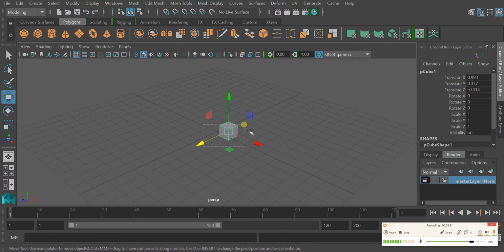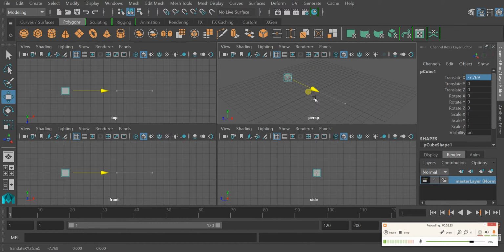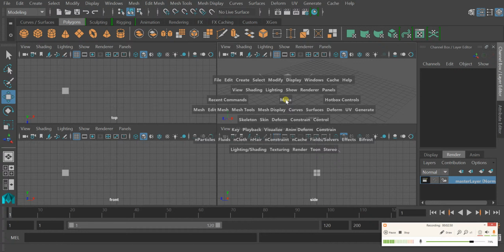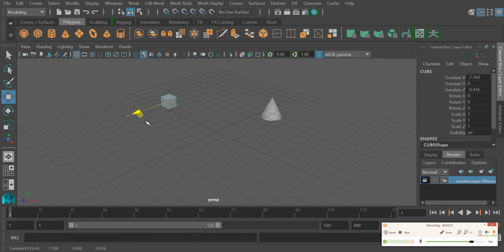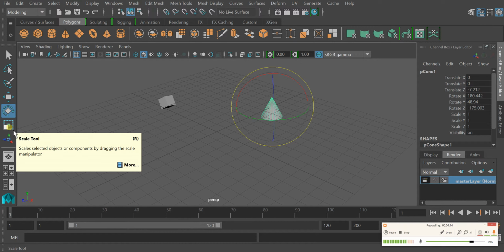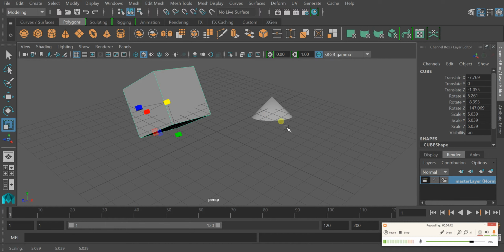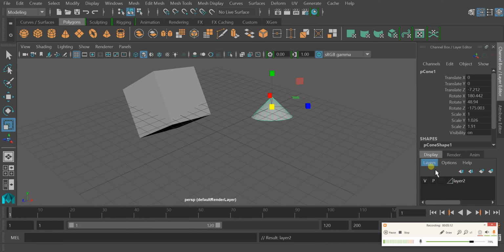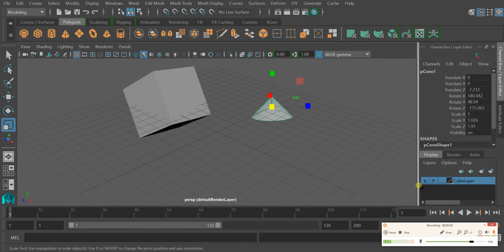Beginner Tutorial 1 - Autodesk Maya 2016 - Absolute Beginner